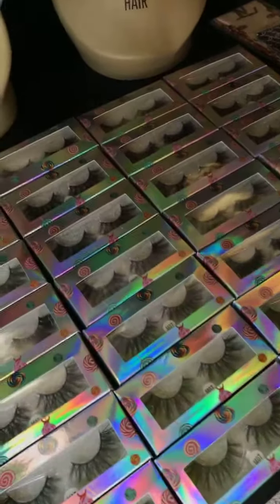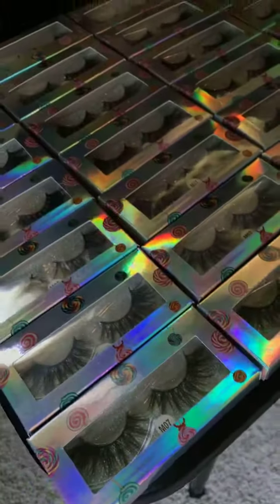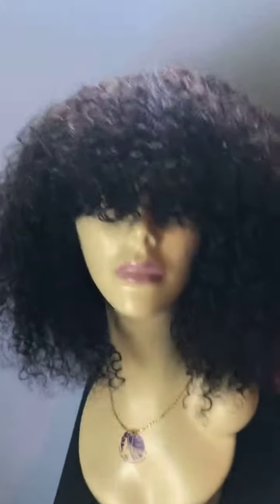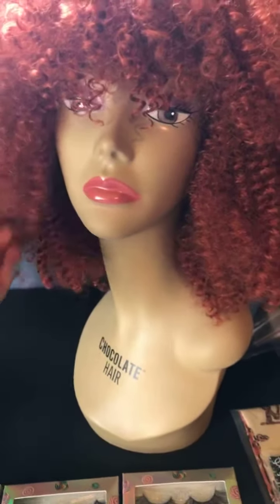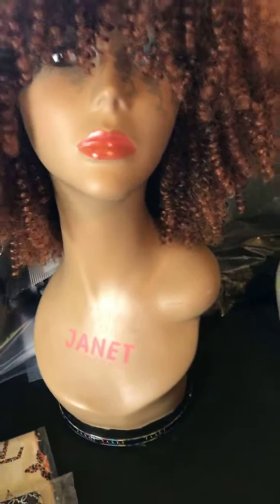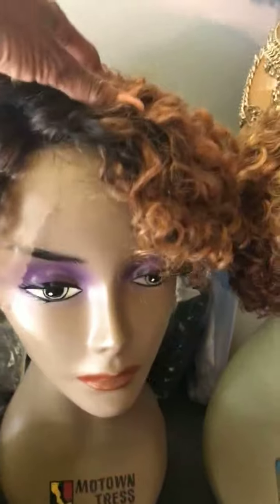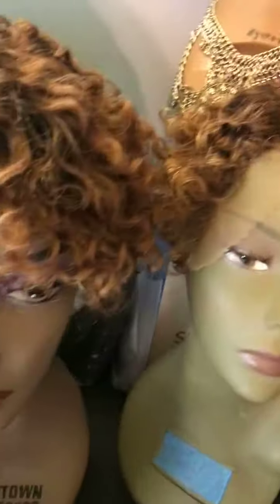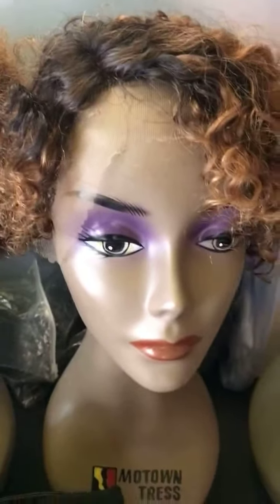Wigs and Lashes available for purchase.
Hello Everyone,I’m Denise the owner of Hair crush Denise.
I sell  raw Cambodian bundles and steamed curly bundles.
Brazilian lace front wigs,straight ,curly,water wave ,body wave, pixie wigs,curly and straight.

Please follow me on messenger,Instagram,Facebook.
Instagram. @deniseanthony @haircrushdenise
Messenger @lacewigsandmore2020
@deniseanthony  get to know me .